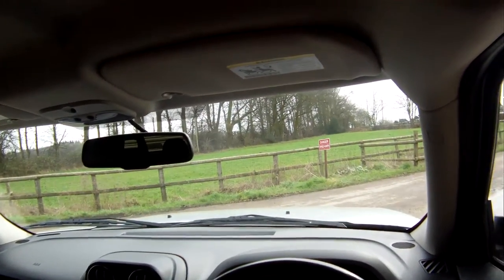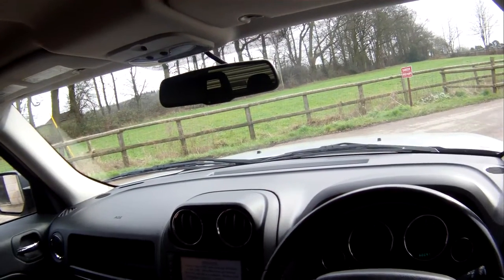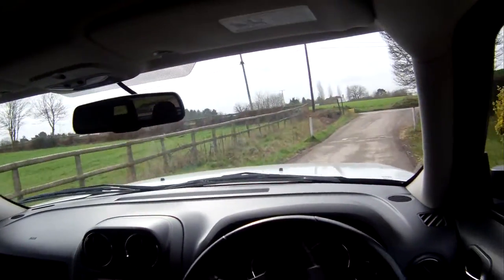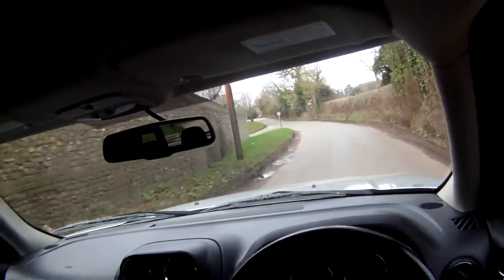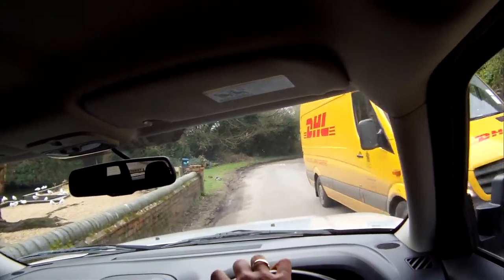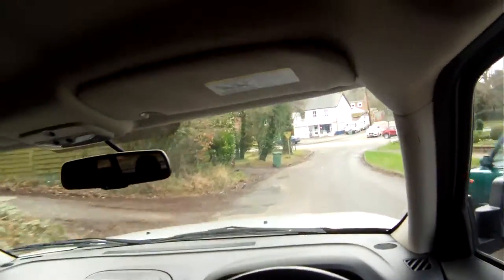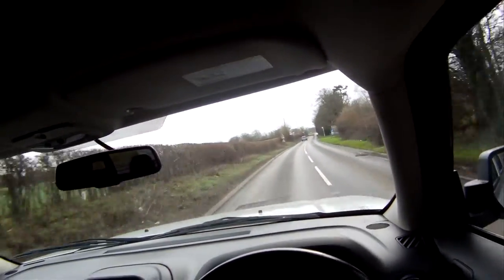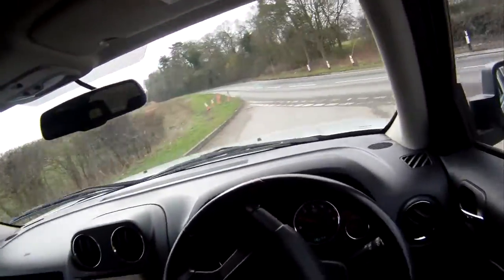jeep patriot overland CRD for sale in action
motodrome jeep patriot overland CRD for sale in action